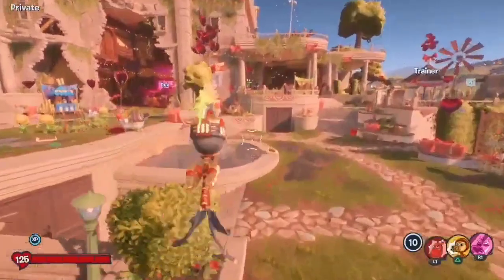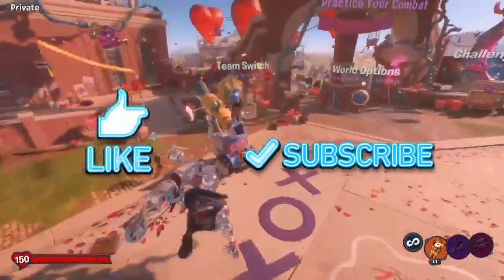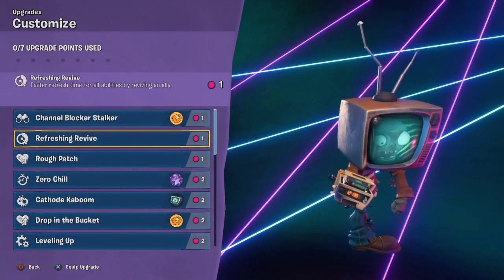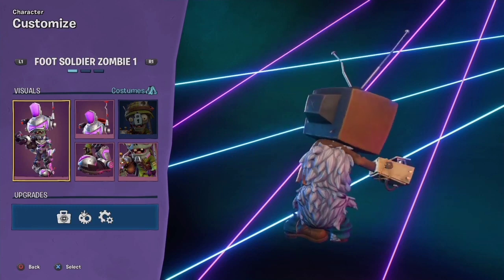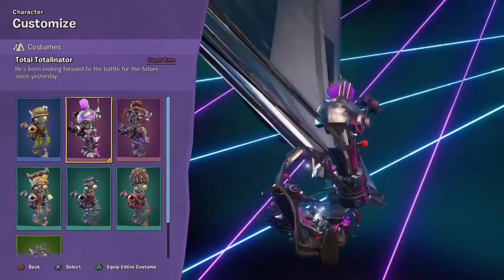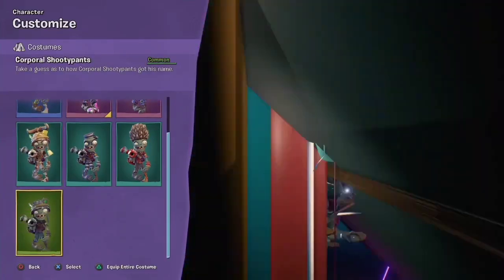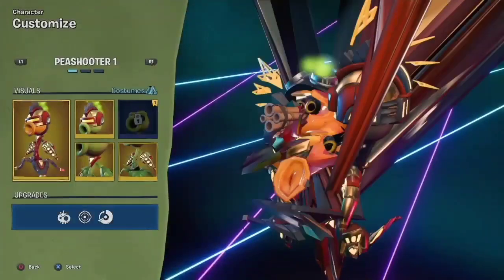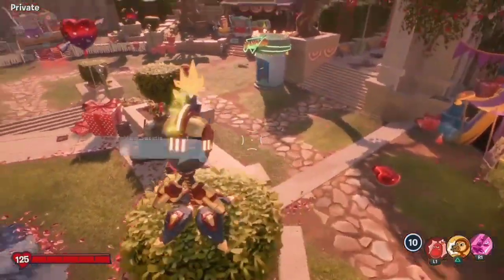Crazy New MORPH Glitch in Plants vs Zombies: Battle for Neighborville!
A new morph glitch in bfn that makes your character look monstrous!